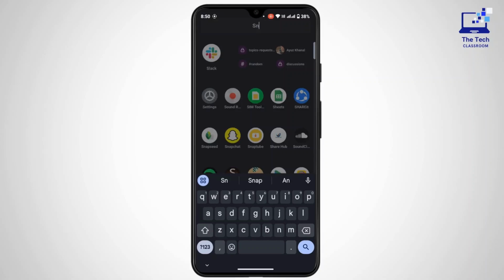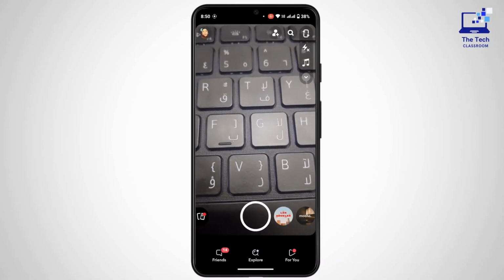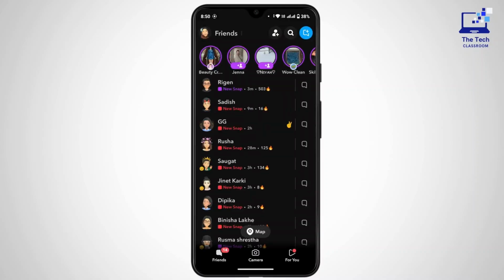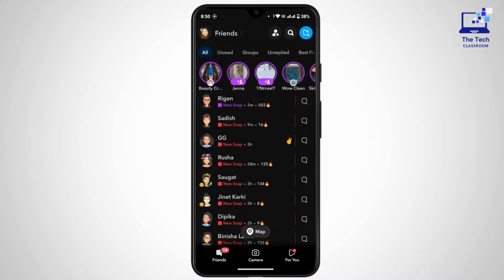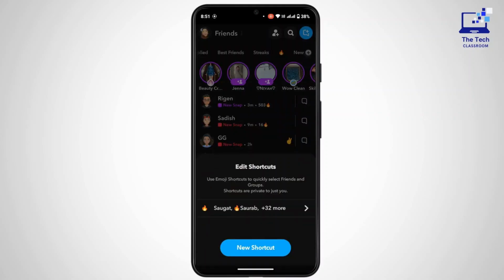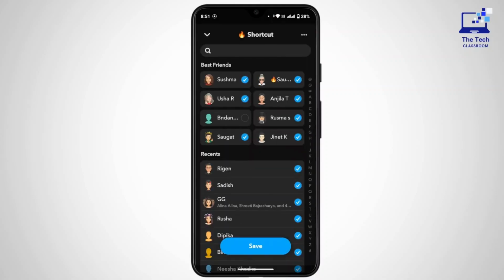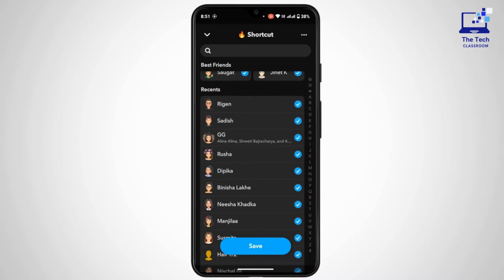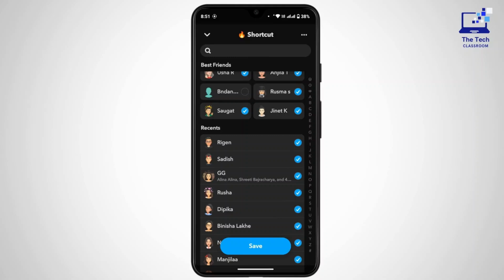How to remove someone or friends from a shortcut on Snapchat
In this tutorial, learn how to remove someone or a friend from a shortcut on Snapchat. If you’ve accidentally added a friend or want to update your shortcuts, follow these simple steps to easily remove them. Watch this quick guide to streamline your Snapchat experience and customize your shortcuts.

Chapters:
00:00:00 - Introduction
Learn how to remove someone from a shortcut on Snapchat.

00:00:10 - Open Snapchat
Launch the Snapchat app and log in to your account.

00:00:15 - Go to Chat Page
Navigate to the chat page by tapping the chat or friends icon.

00:00:20 - Access Shortcuts Menu
Swipe down and tap on the "New" or "Add" option to open the shortcuts menu.

00:00:30 - Edit Shortcuts
Select "Edit Shortcuts" from the pop-up menu.

00:00:40 - Find and Remove Friend
Scroll through your shortcuts and deselect the friend you want to remove.

00:00:50 - Save Changes
Tap "Save" to confirm the removal from your shortcut.

00:00:55 - Conclusion